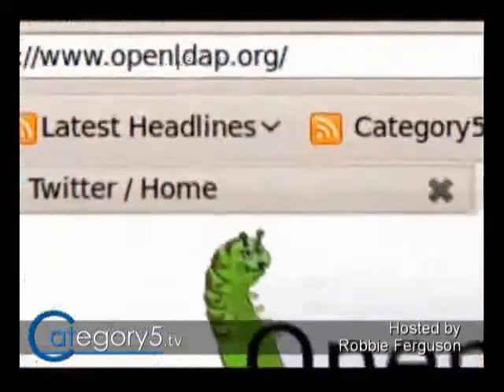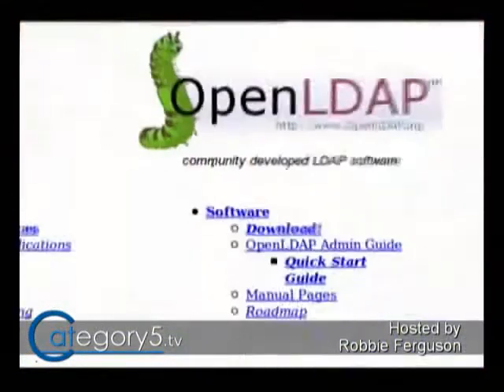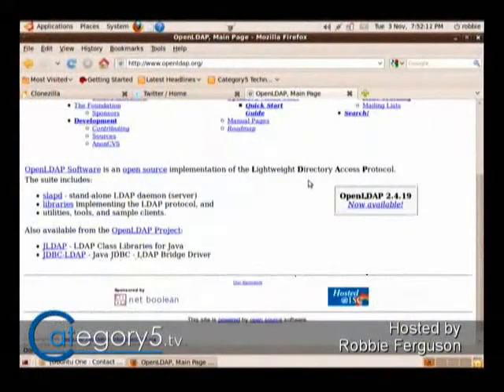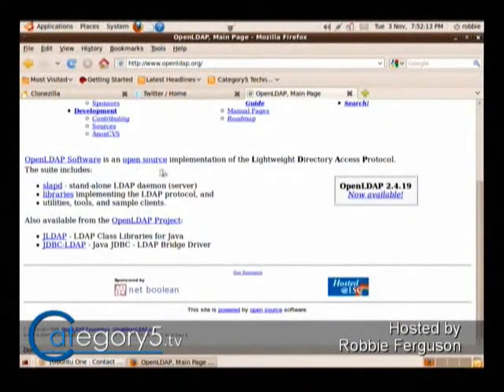111.02 - Viewer Question - Need a domain service like active